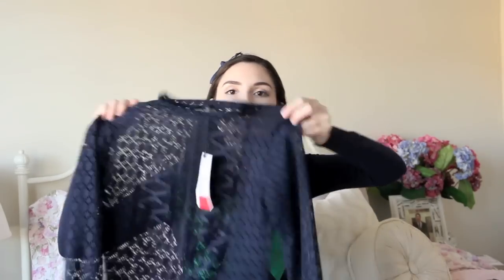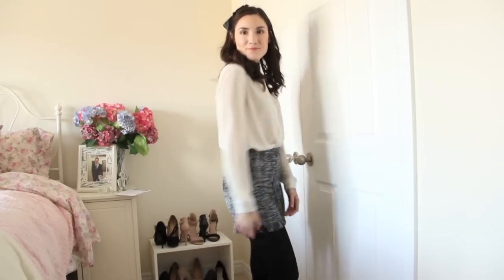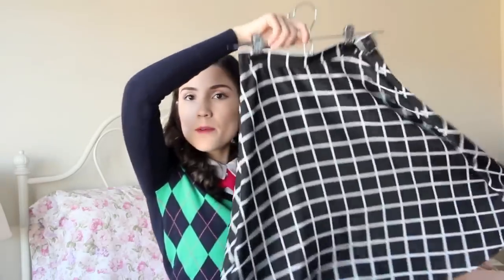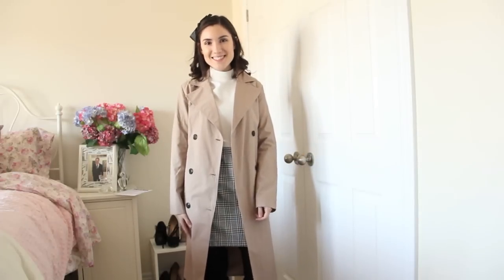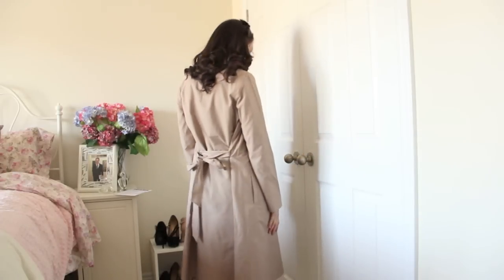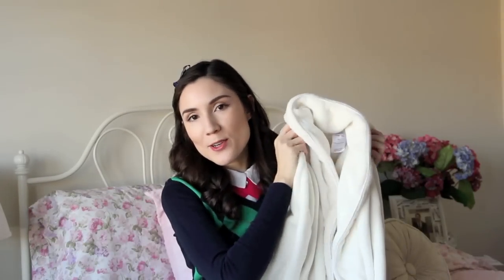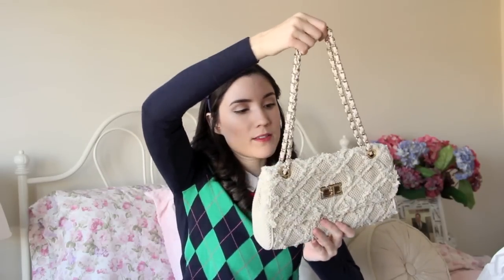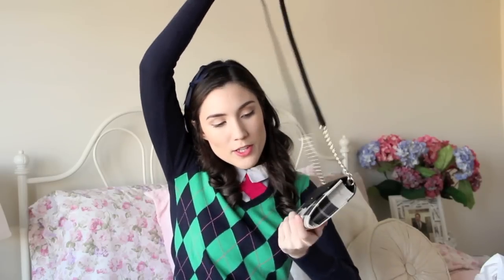January Haul- Chanel, Triangl, Kate spade and more!!